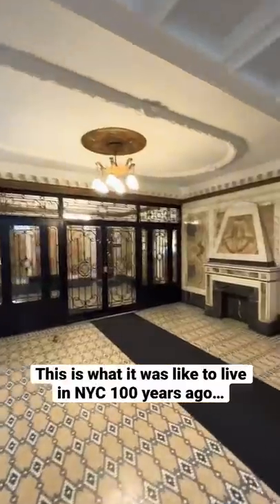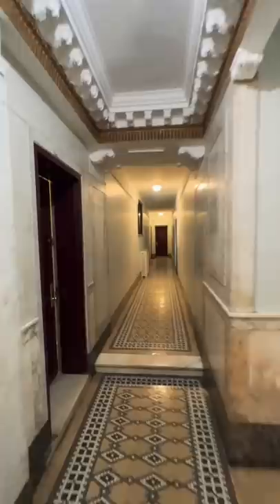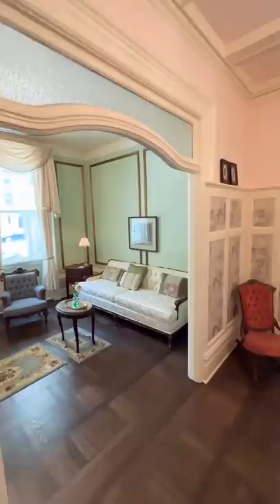What it was like to live in NYC 100 years ago!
What do you think of this 2 bedroom 2 bathroom 1920's style apartment in the Upper West Side of NYC?! Follow for more NYC apartment tours!

Listing by @TeplitzkyDunayerTeam